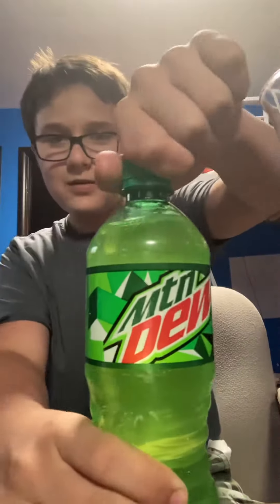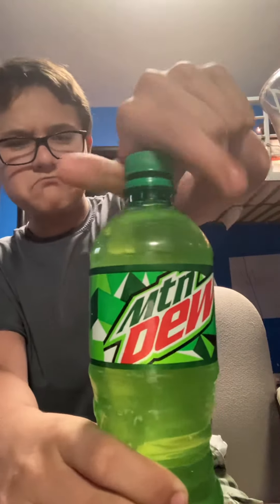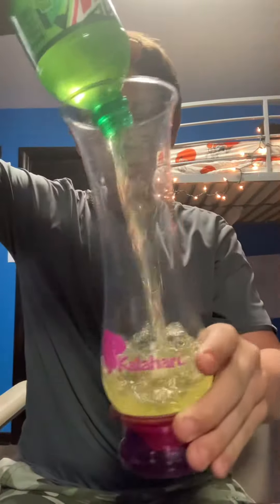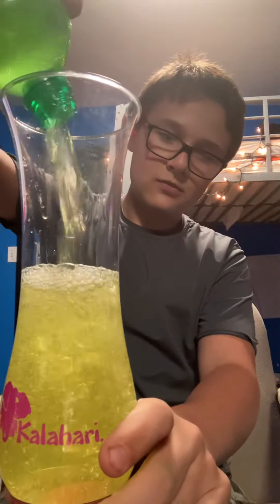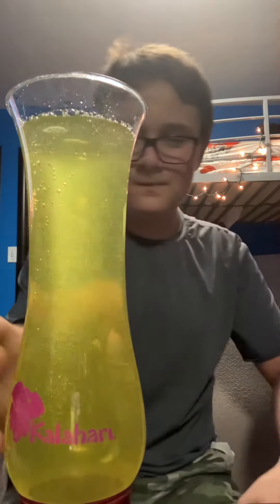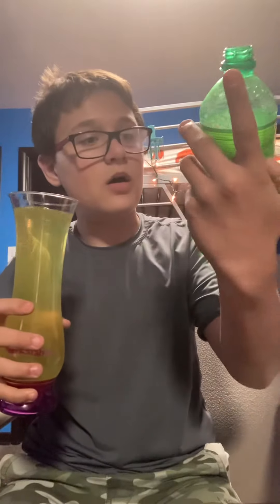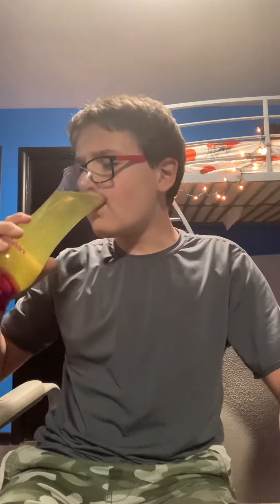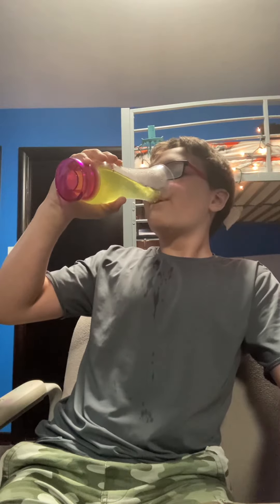Chugging Mountain Dew